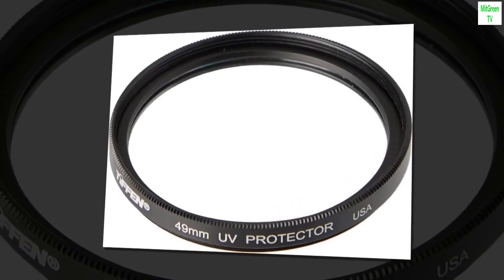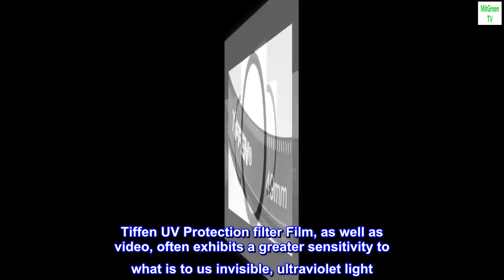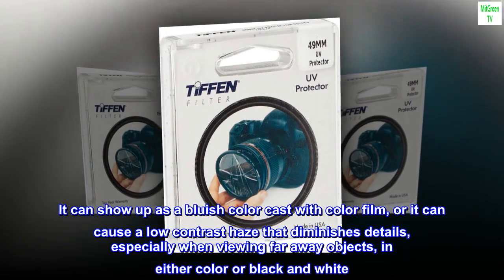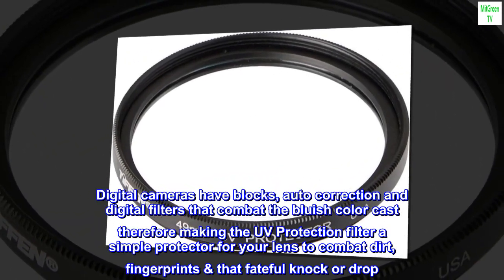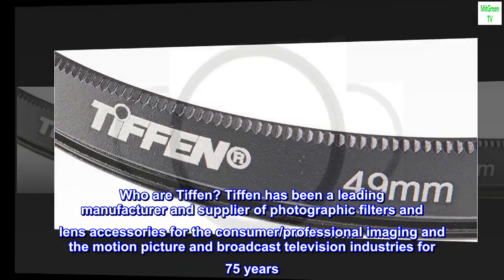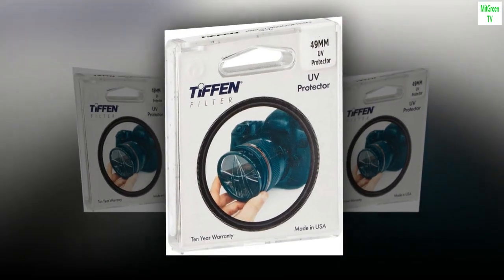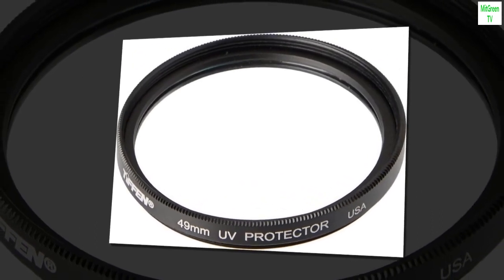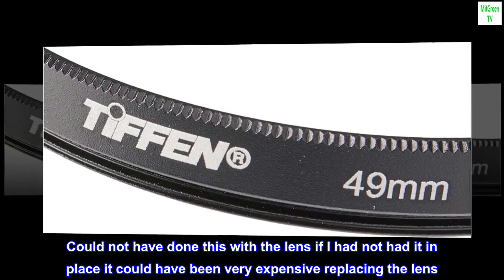Tiffen 49UVP 49mm UV Protection Camera Lens Filter , Black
Most popular protection filter
Provides basic reduction of ultraviolet light
Helps eliminate bluish cast in images
49 millimeters diameterMost popular protection filter
49 millimeters diameter
Tiffen UV Protection filter Film, as well as video, often exhibits a greater sensitivity to what is to us invisible, ultraviolet light. This is most often outdoors, especially at high altitudes, where the UV absorbing atmosphere is thinner; and over long distances, such as marine scenes. It can show up as a bluish color cast with color film, or it can cause a low contrast haze that diminishes details, especially when viewing far away objects, in either color or black and white. Ultraviolet filters absorb UV light generally without affecting light in the visible region. Using a Tiffen UV Protector on your Digital HD DSLR While the UV Protection filter served its purpose in the film era for many years it will still continue to be one of the most popular choices in accessories today. Digital cameras have blocks, auto correction and digital filters that combat the bluish color cast therefore making the UV Protection filter a simple protector for your lens to combat dirt, fingerprints & that fateful knock or drop. Who are Tiffen? Tiffen has been a leading manufacturer and supplier of photographic filters and lens accessories for the consumer/professional imaging and the motion picture and broadcast television industries for 75 years. The company has a rich history of innovative product design, superior optical consistency and unparalleled quality. Tiffen has been recognized for its product and engineering excellence, earning a Technical Achievement Award and a Scientific and Engineering Award from the Academy of Motion Picture Arts & Sciences, as well as an Emmy Award from the Academy of Television Arts and Sciences. Features. Low profile black ring. Basic UV Protection. Protects your lens against dust, dirty & knocks. Made in the USA. 10 years warranty. The box contains: 1 Filter and 1 Filter brochure.

Good fit and great protection. Had this filter in place on my expensive lens at Blackpool Airshow. Had a white salt deposit on it as the sea was rough. Protected my lens from salt spray washed and cleaned without showing any signs of damage. Could not have done this with the lens if I had not had it in place it could have been very expensive replacing the lens